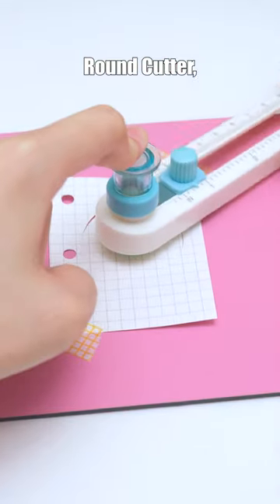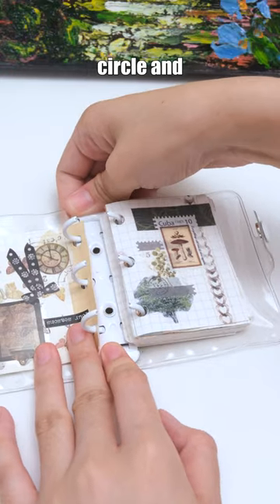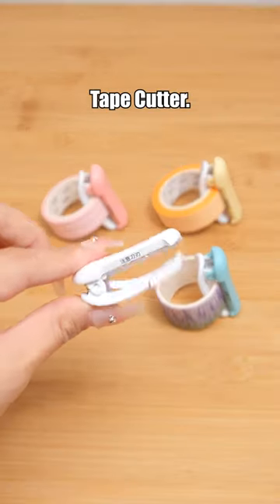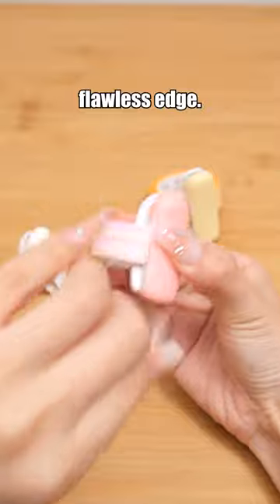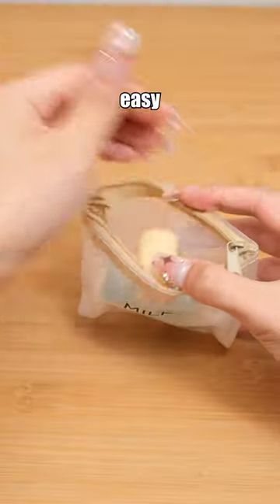Mind-Blowing School Supplies on a Budget